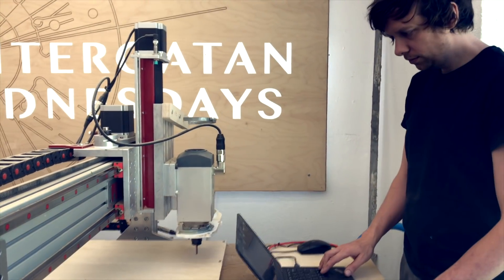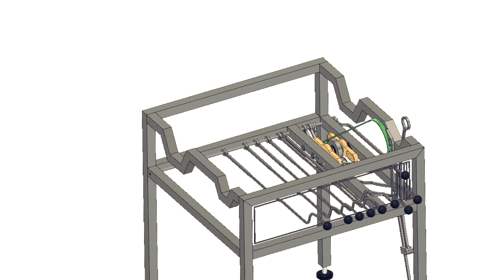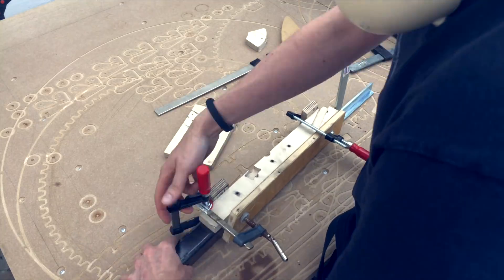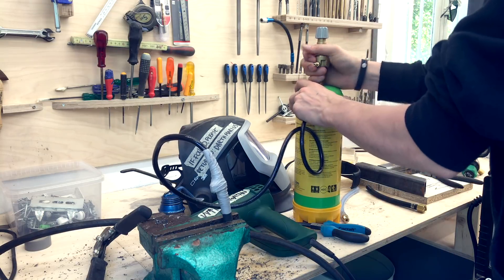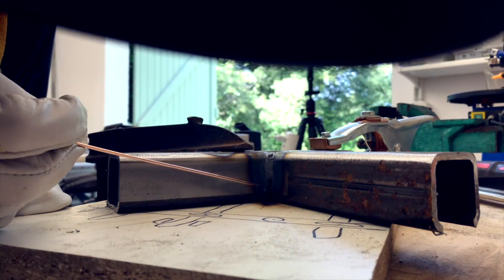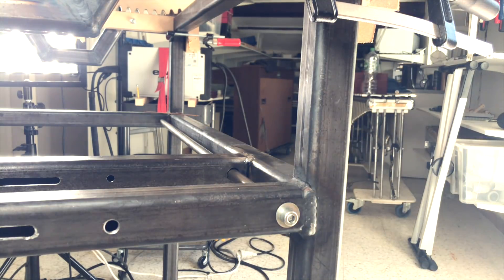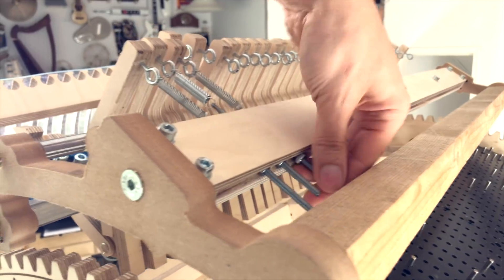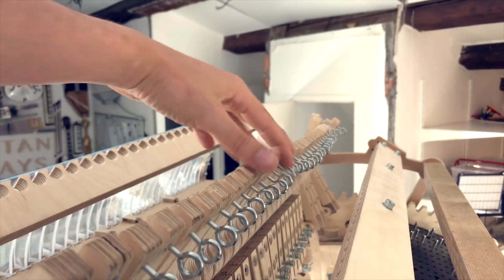TIG Welding for the First Time - Marble Machine X #38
- I am TIG Welding for the First time on the Marble Machine X, once again a complete beginner but thanks to great tutorials and lessons from Marius i think i will learn how to do “decent” welds. Welding is a very specialized trade and i do not mean “decent” in the real welding world, only “Decent” for the demands of the Marble Machine application. So, as i pleaded to the 3d Printer geniuses i will also plead to all of you Welding geniuses out there,  please have mercy on a noobie guest in your sacred land of torch angles and puddle control :)

Other than starting up the Welding adventure i made progress on some other parts as well this week. I still film with my phone since my camera is broken (didn’t dare to try repairing it yet, leaning towards sending it to a repairshop) I had 9 hours of filmed material to edit down today so video ended up on the longer side. Goal for next week is to cut down on the overshooting.

Martin